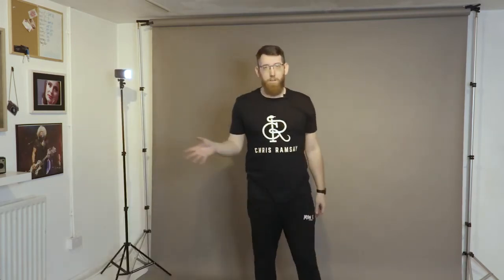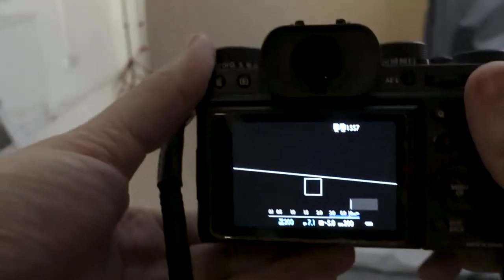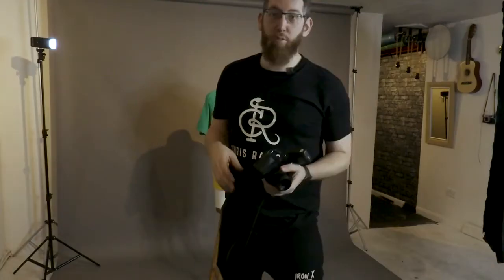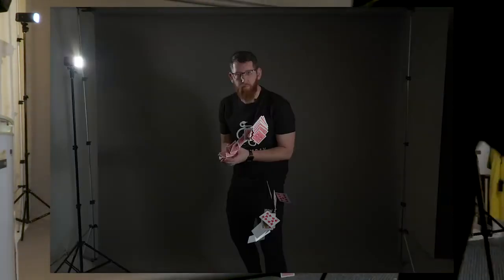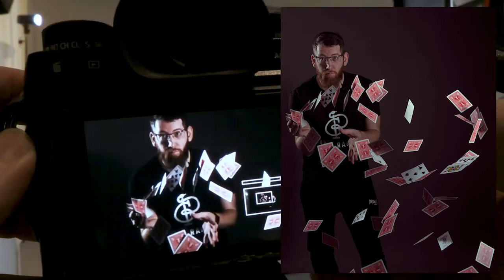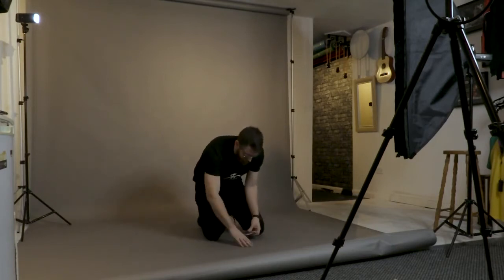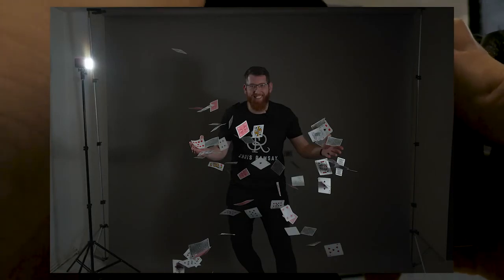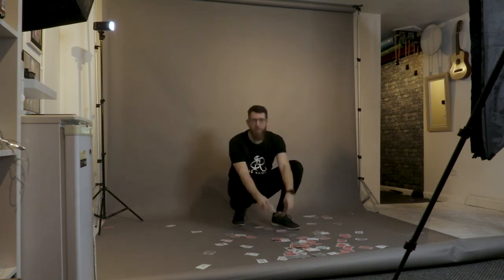How to take an AMAZING magic portrait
I had set myself a challenge of taking a self portrait using playing cards, but something a little bit outside of the box. So I had the idea of possibly using one or two decks of cards and springing them from each hand and capturing the movement in the shots.

Take a look into the idea, lighting set up and overall thought process that went into the shoot along with the final images in this video.